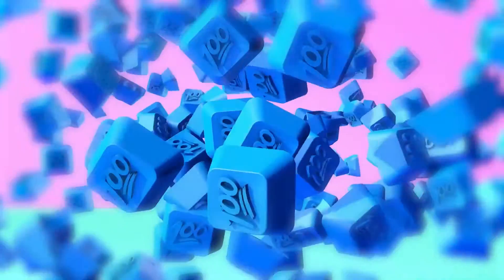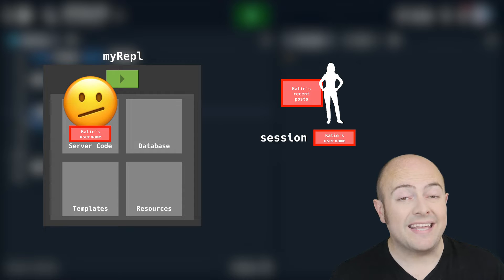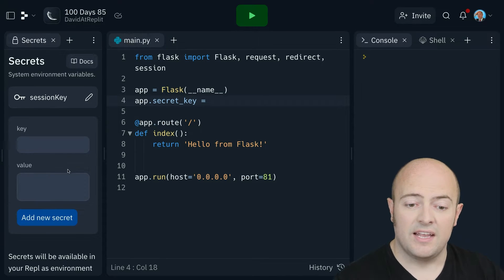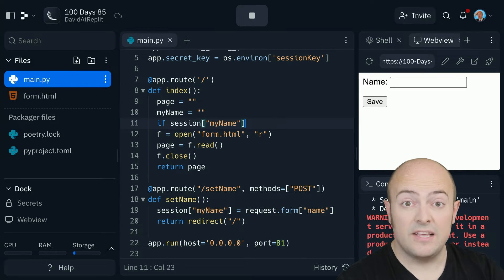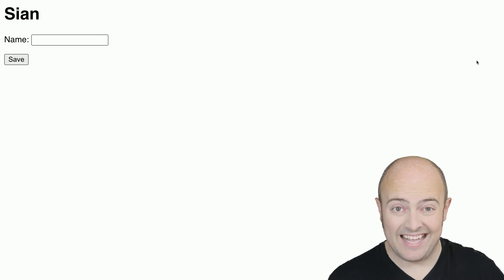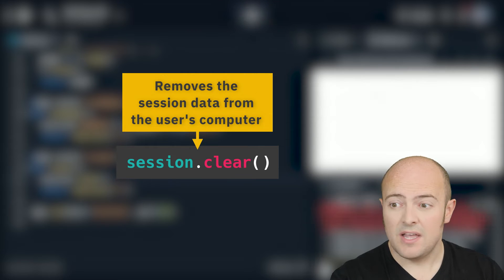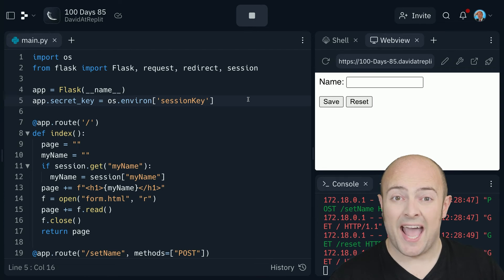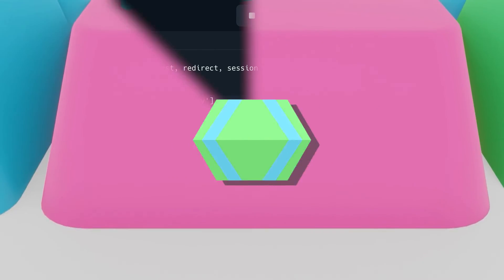Day 85: 100 Days of Code: HTTP & Sessions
Don't be stateless like HTTP. Create sessions to store files on your computer to keep record of previous 'conversations' and 'questions' you've asked.

00:00 Sessions
06:00 Cookies! Cookies!
08:06 Common errors
09:49 Fix my code
09:56 Day 85 challenge
10:48 Share your code
10:54 Next up